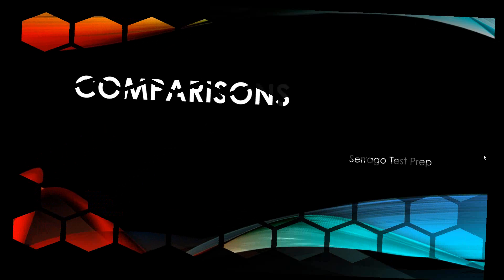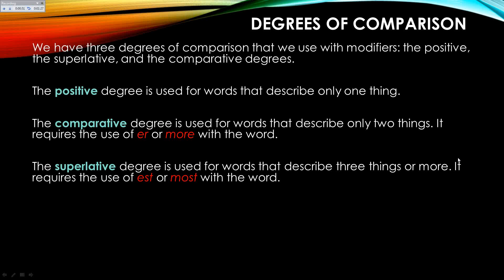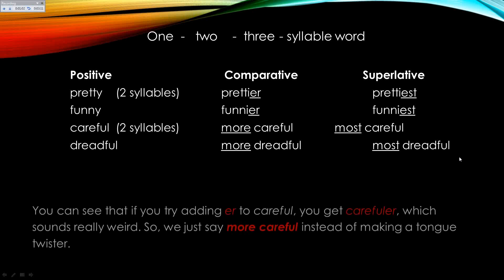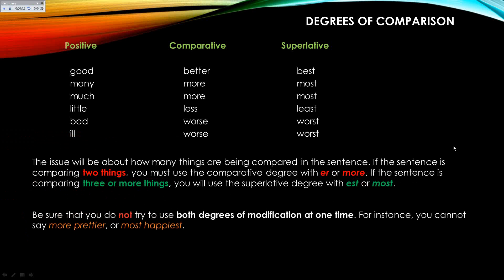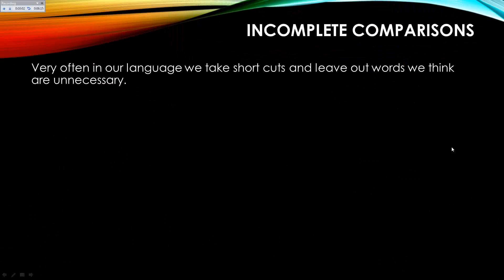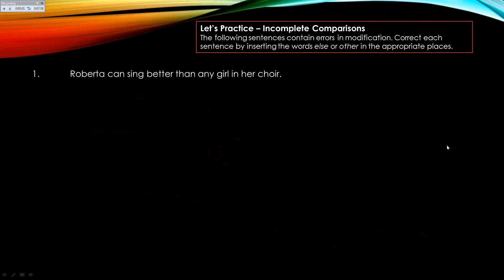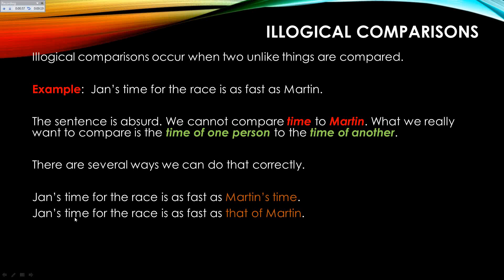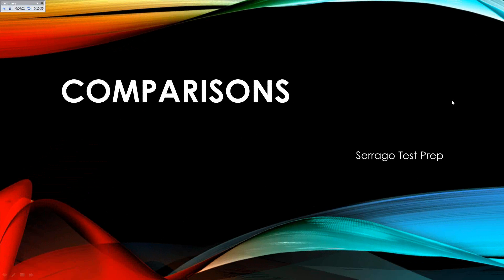Comparisons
Three degrees of comparison found in my online writing course.